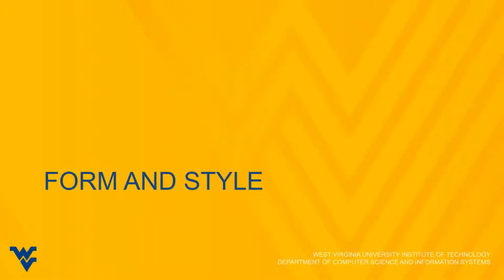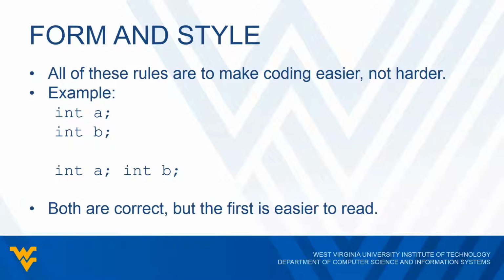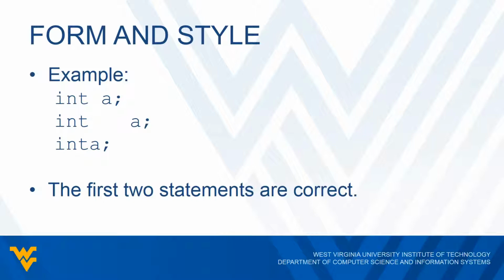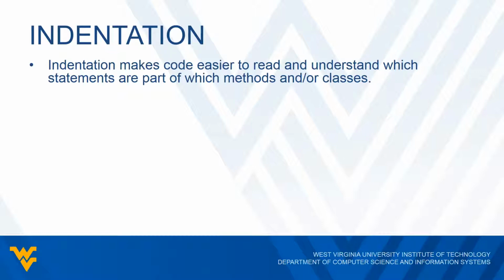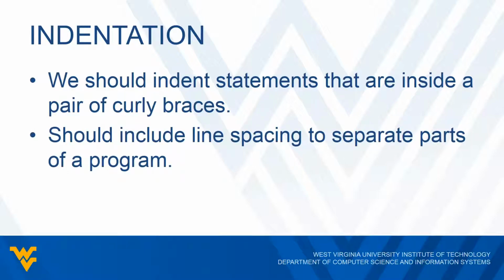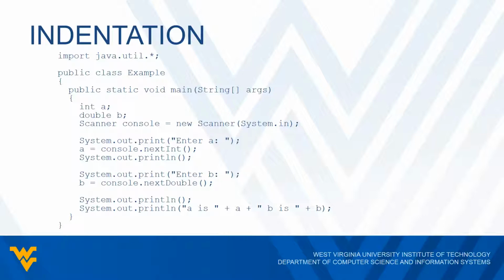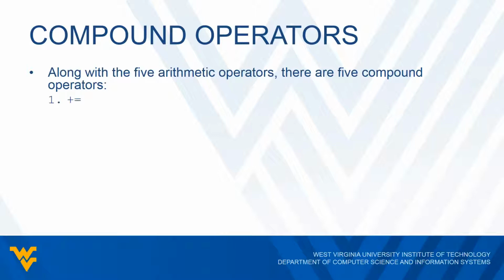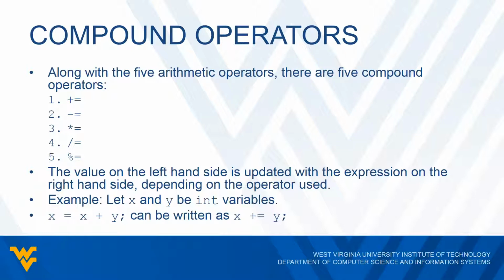CS 121, Lecture 8b